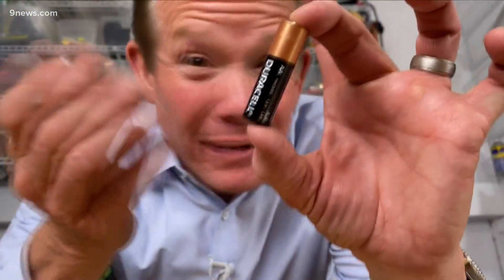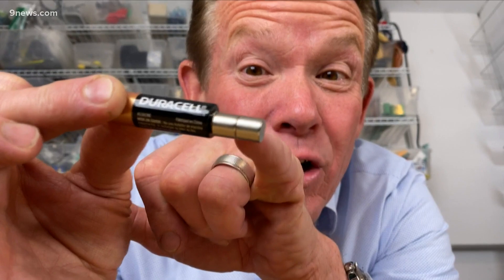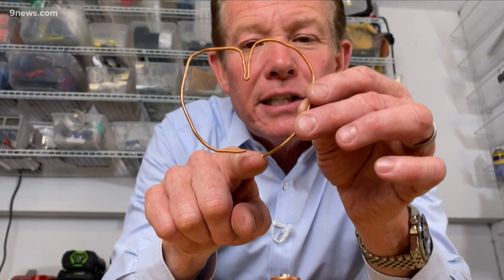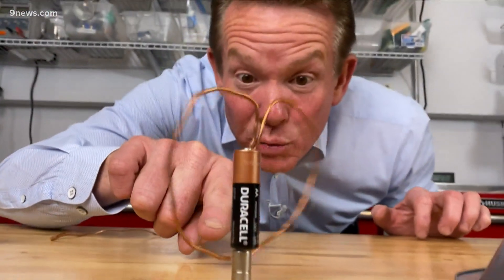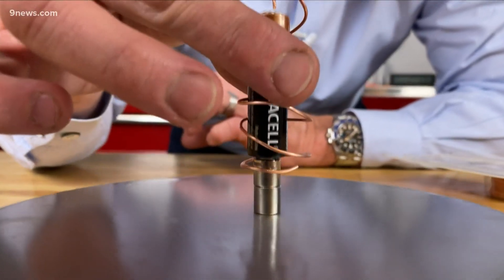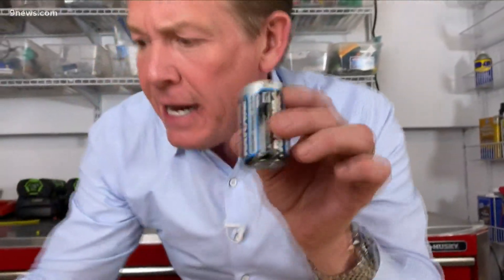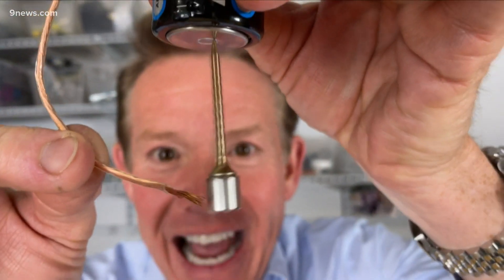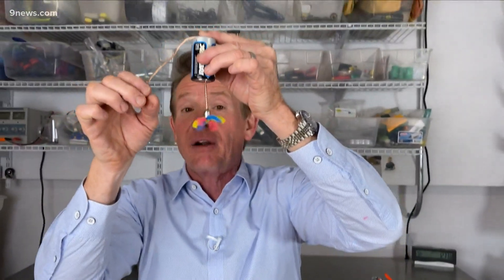Steve Spangler shows you how to make a simple motor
9NEWS (KUSA) is located in Denver, Colorado.